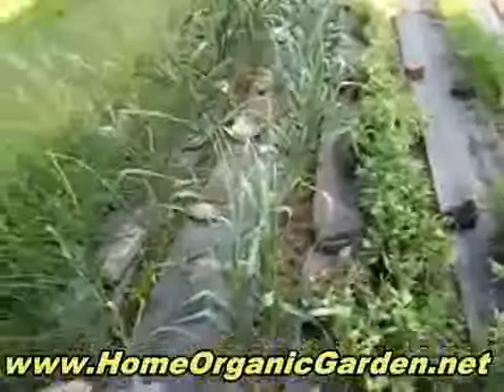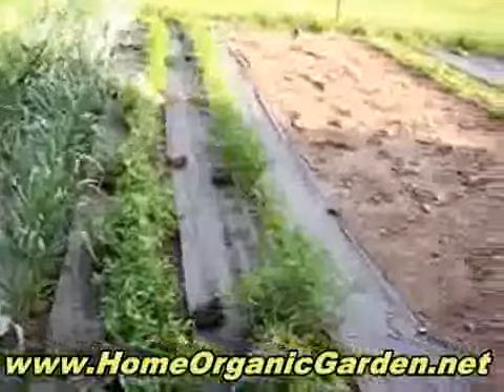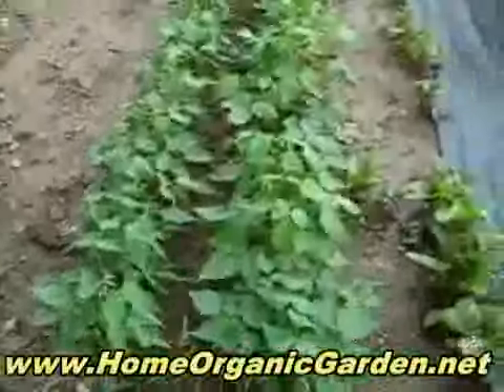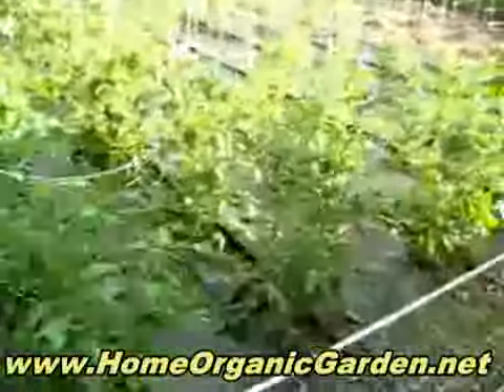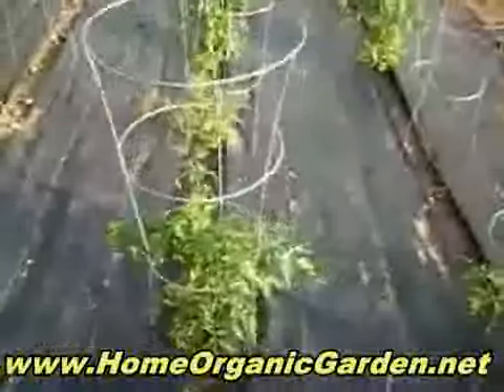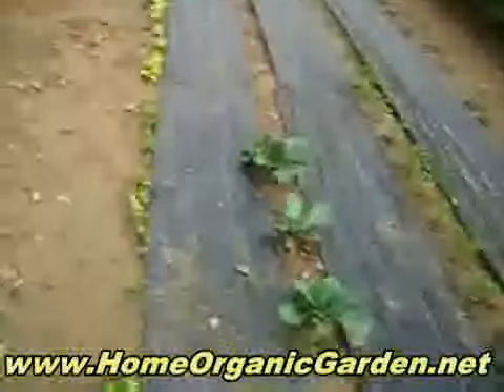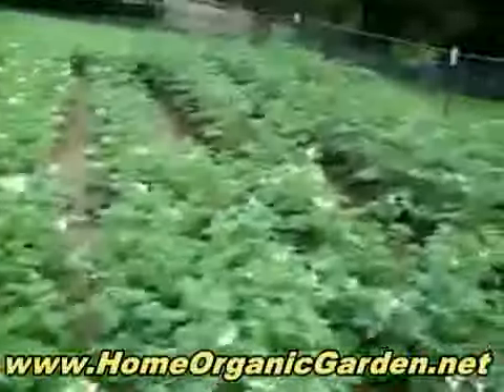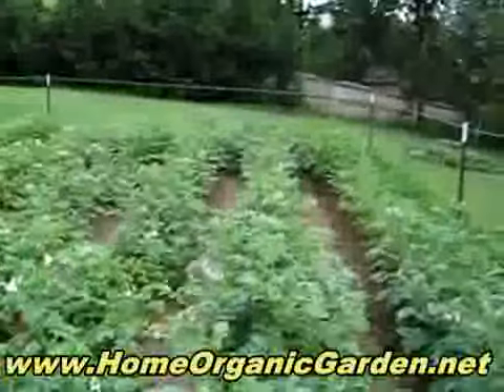Organic in the Garden - How to Grow Cabbage